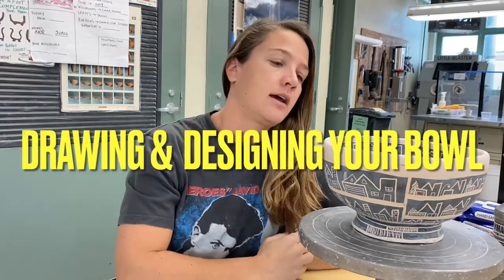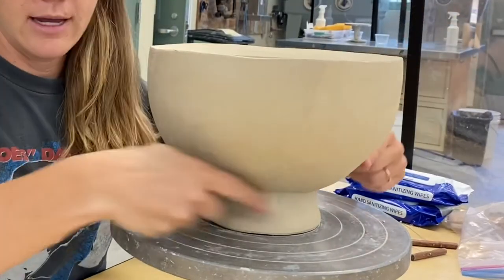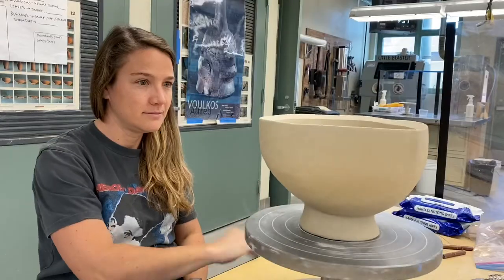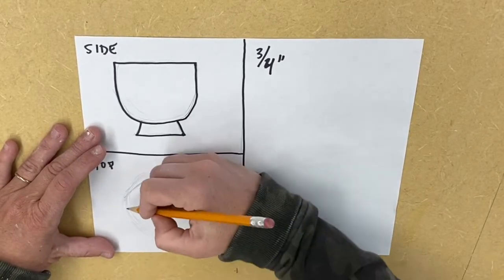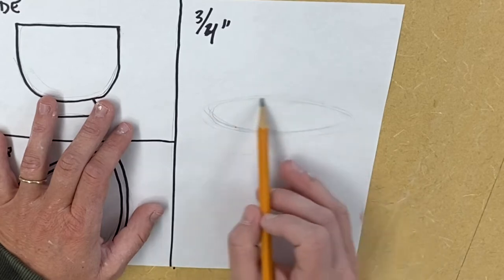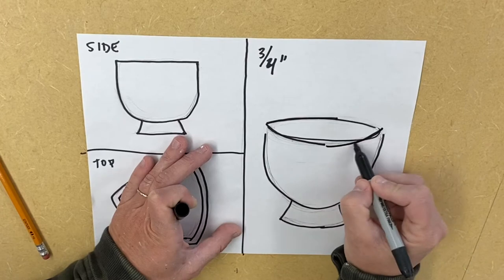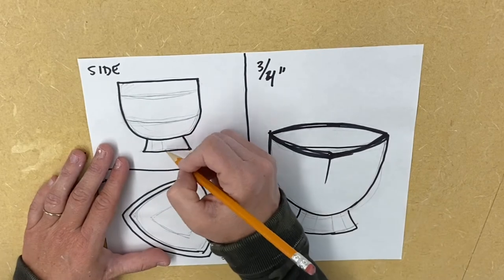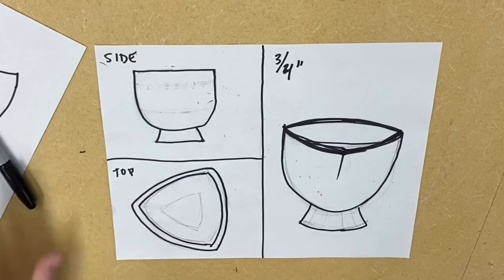Drawing and Designing your Bowl